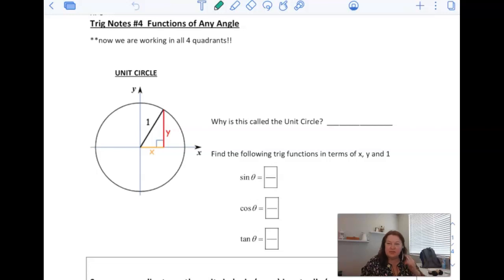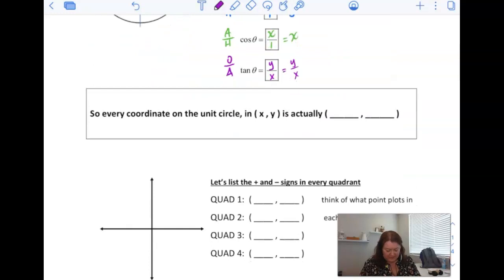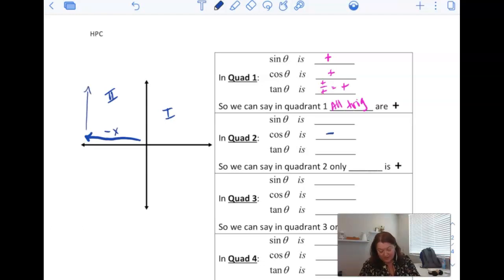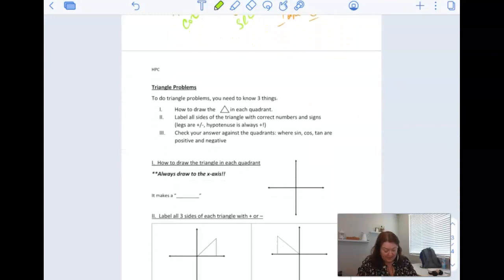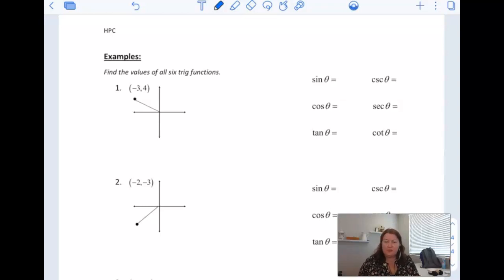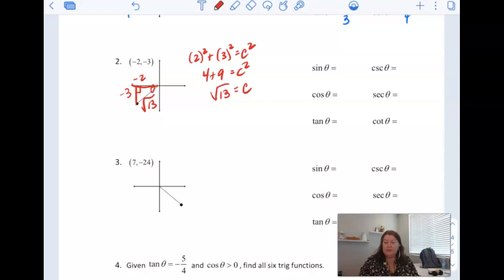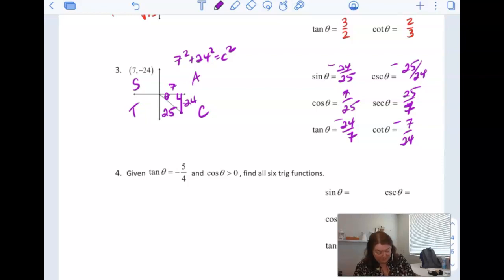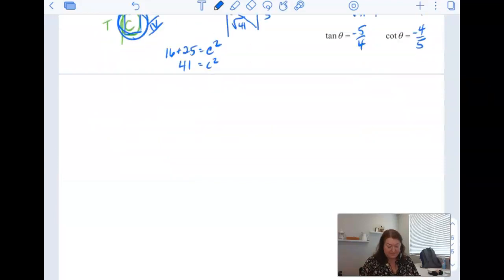HPC Trig Notes #4